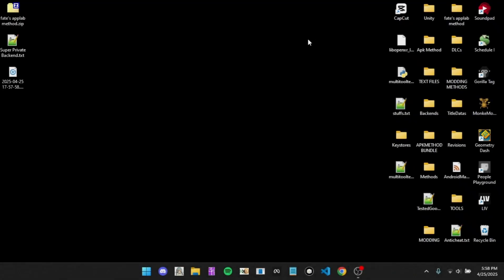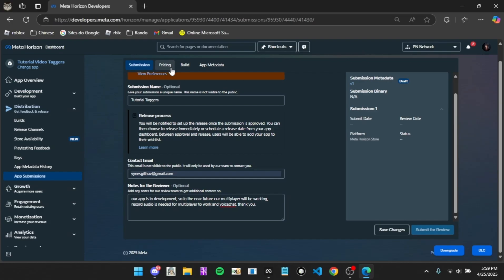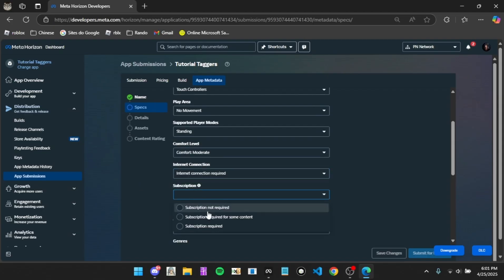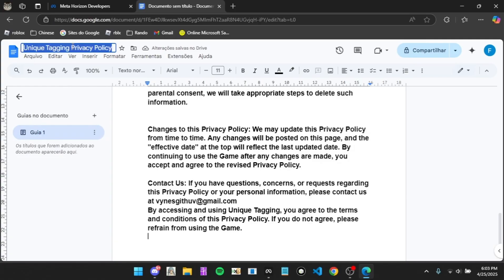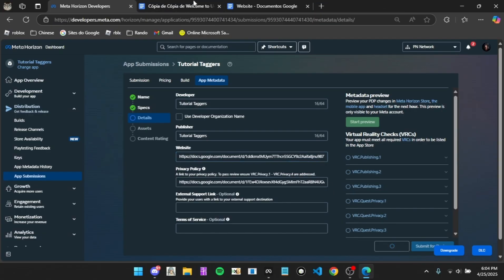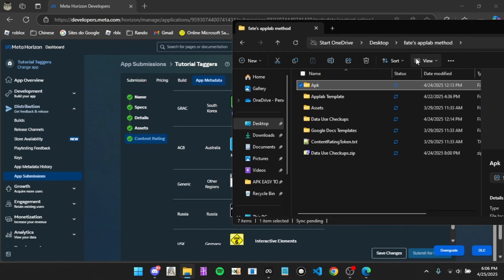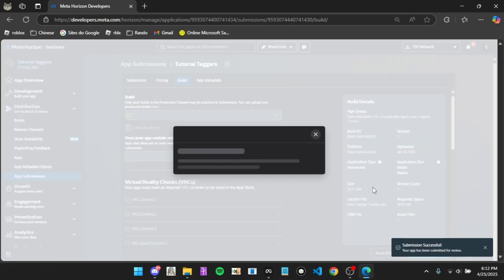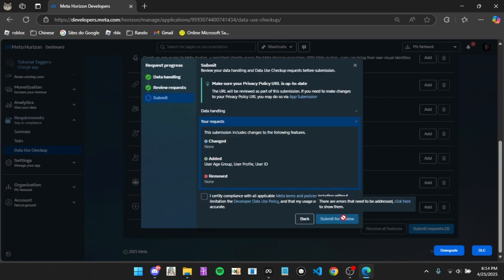How To Upload Your Gorilla Tag Copy To Public Applab | Easy!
Discord in the comments.
Boost the discord server for better backends, anticheats and basically everything!